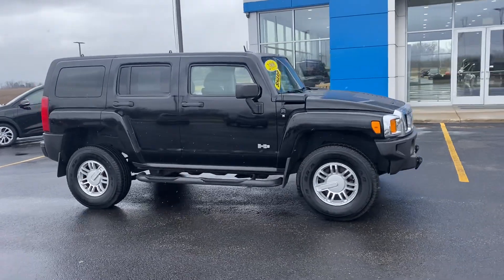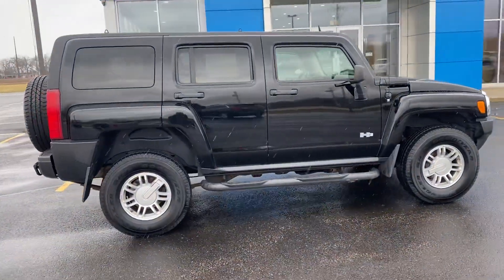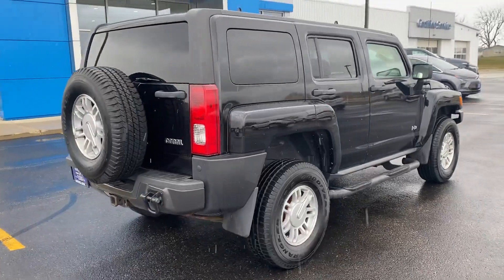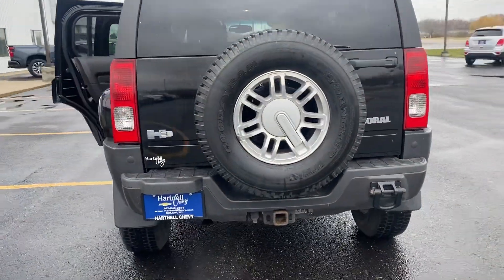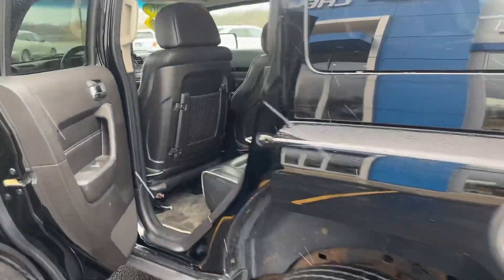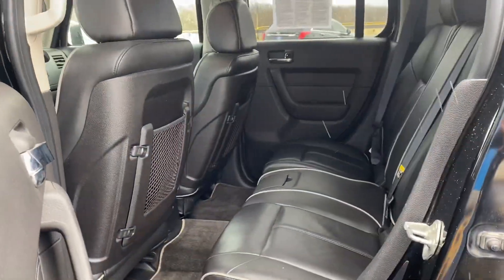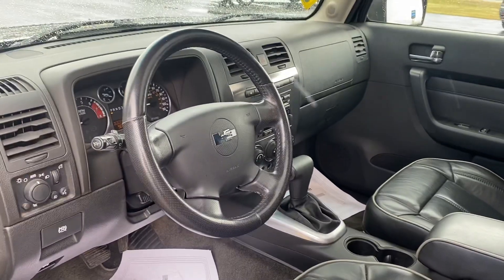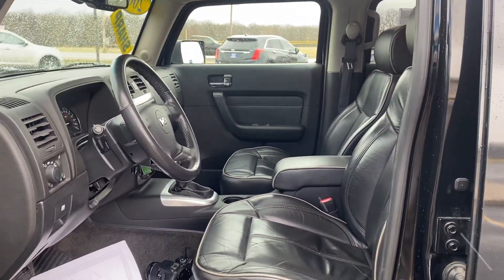2006 Hummer with only 98k. Local owner trade in at Hartnell Chevy. 4wd, leather roof.